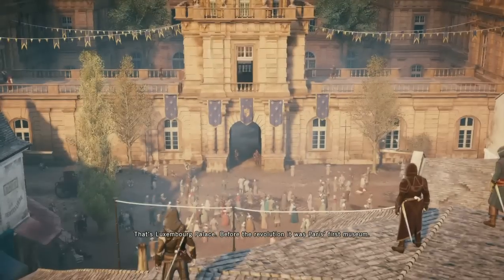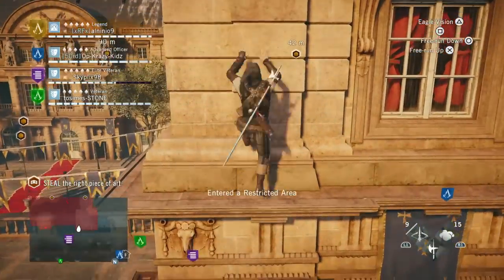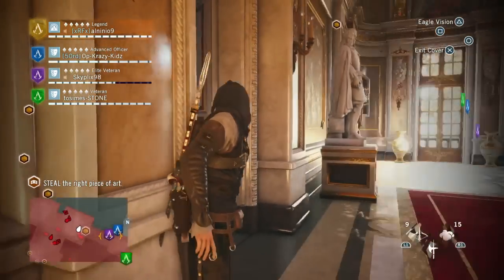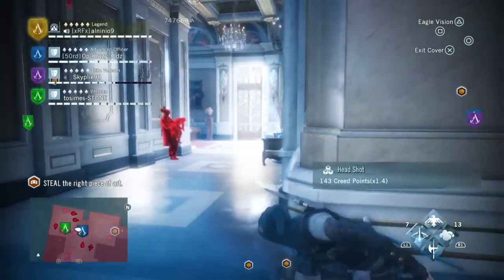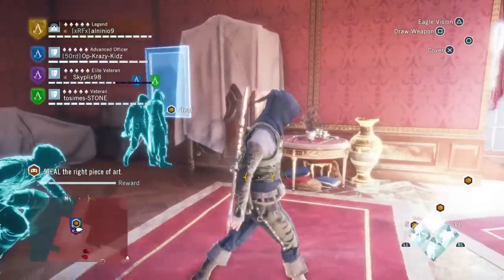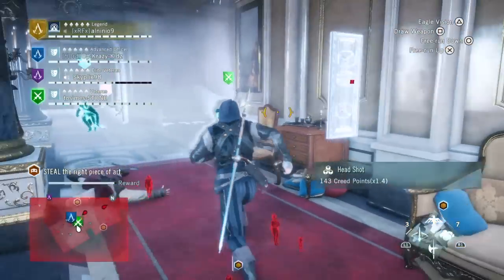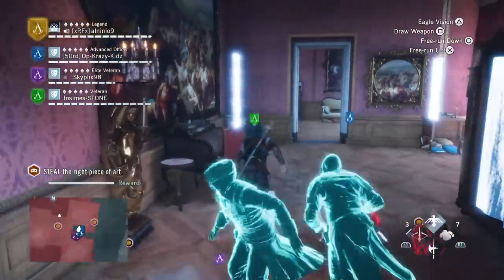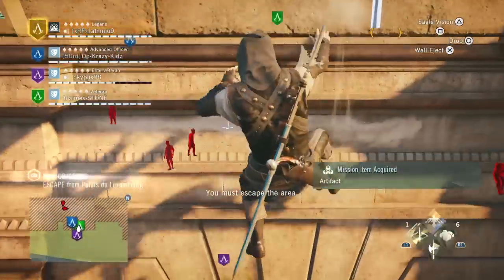Assassin's Creed Unity - CO-OP BEST Stealth, communication & Teamwork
This was the best team I've ever had in ACU Heist, amazing how bunch of us randoms worked together along my calls. shoutout to them.